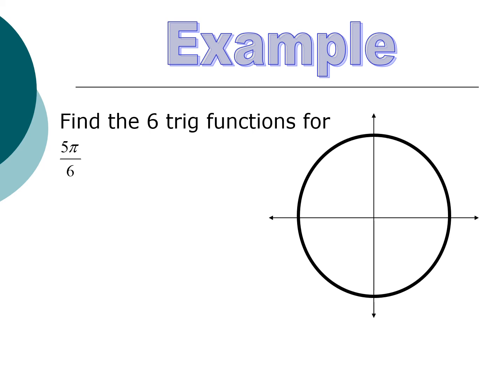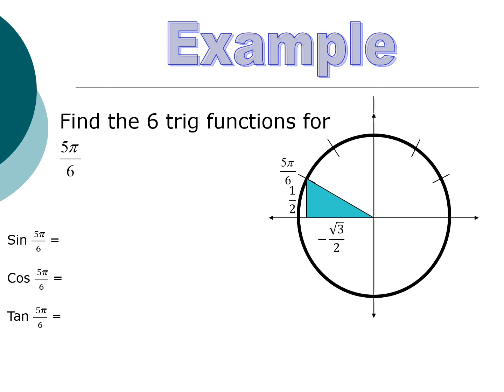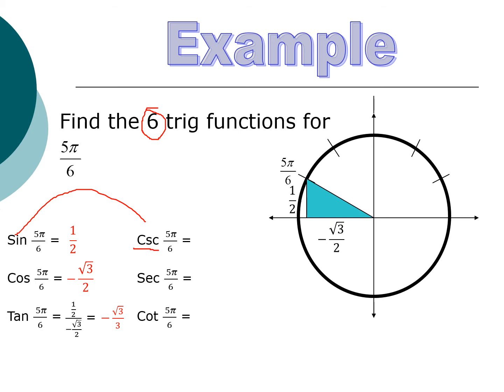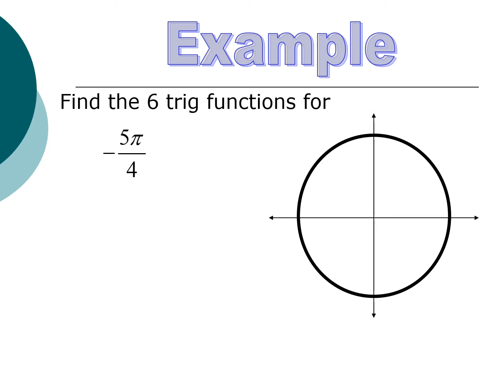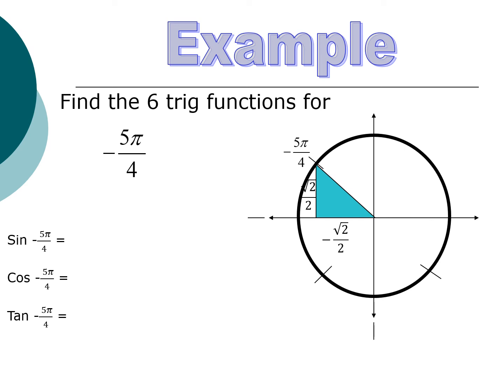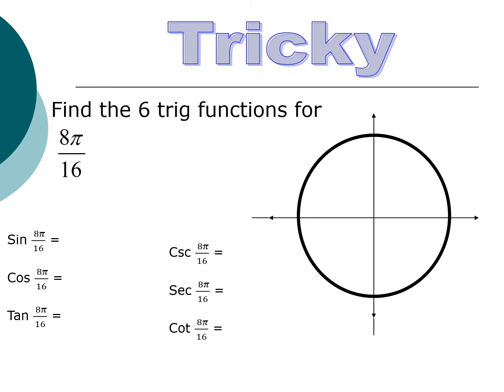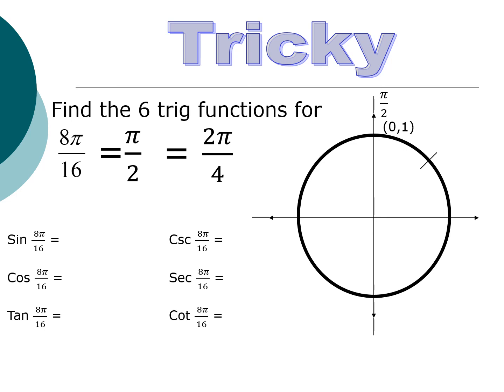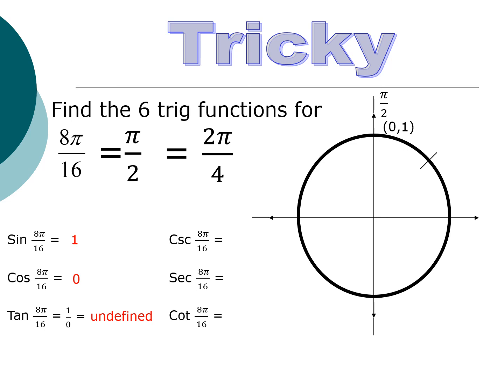13 3c Unit Circle Radian